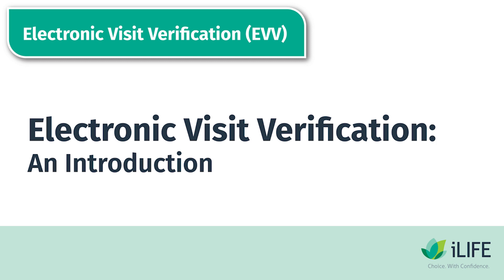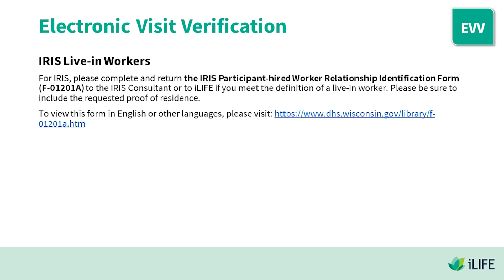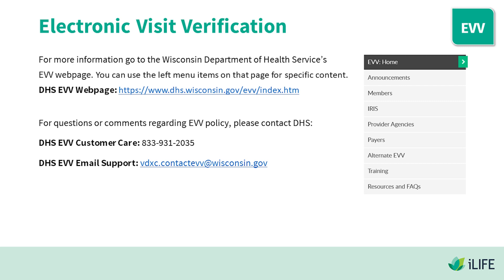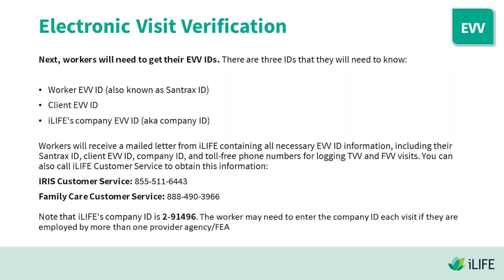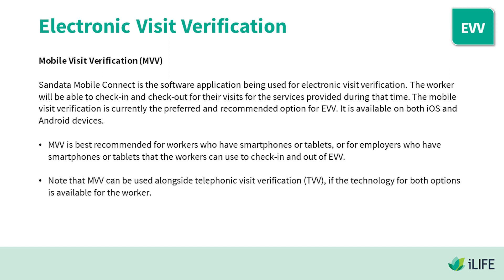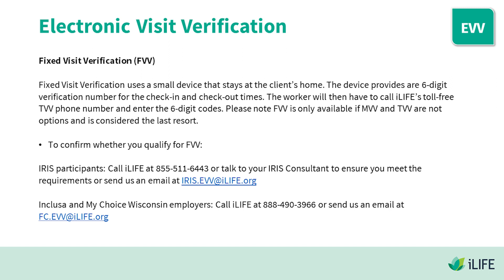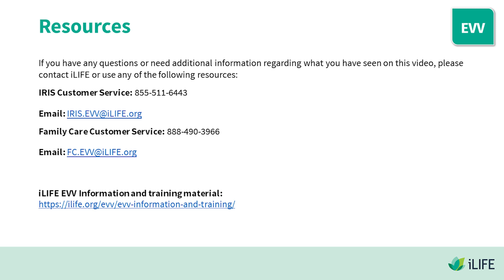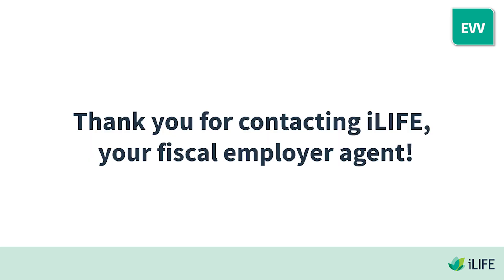Electronic Visit Verification: An Introduction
• Family Care Electronic Visit Verification (EVV) Live-in Worker Identification form (F-02717)